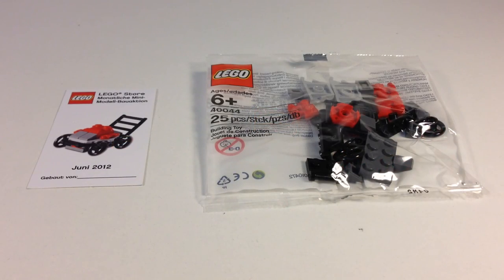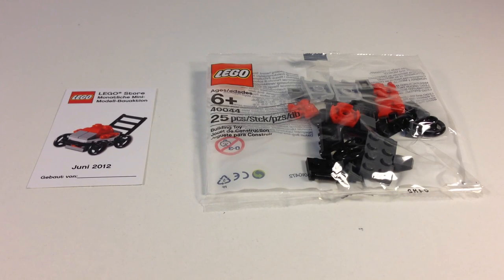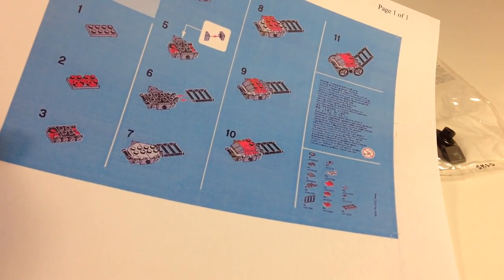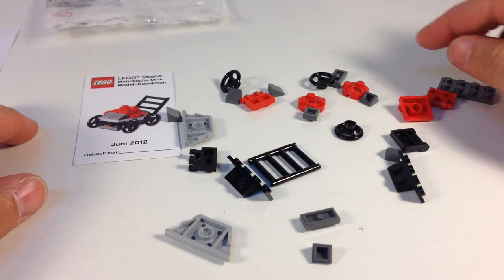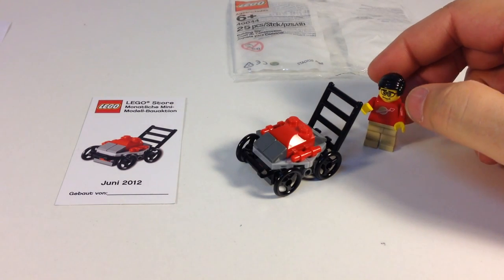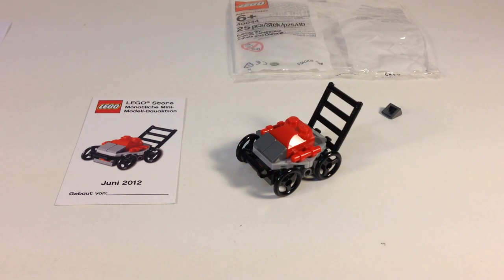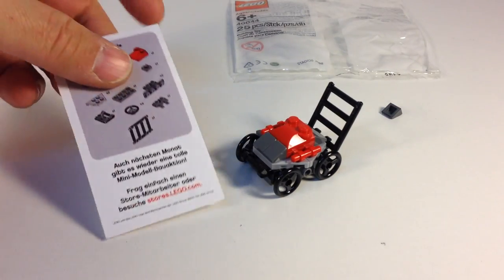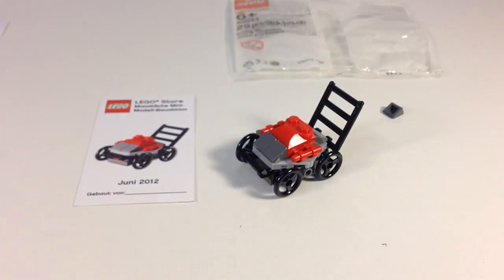LEGO 40044 Lawn Mower - LEGO Store Monthly Mini Model Build June 2012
Lego 40044 Lawn Mower - Lego Store Monthly Mini Model Build June 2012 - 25 pieces